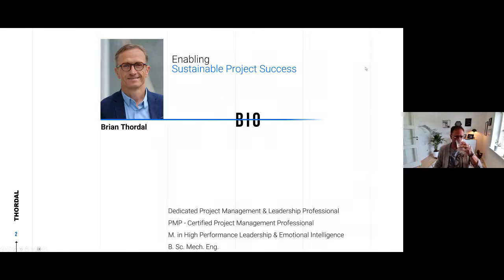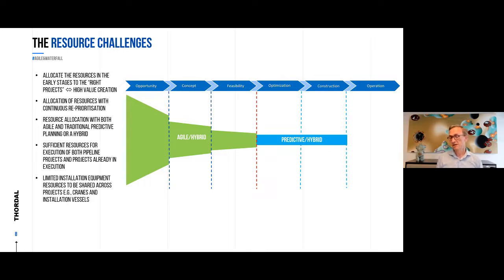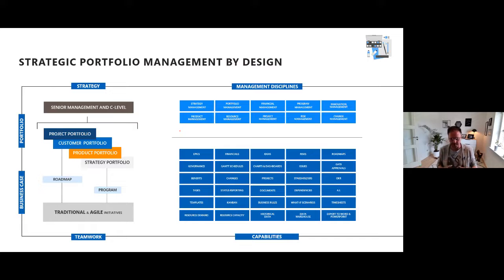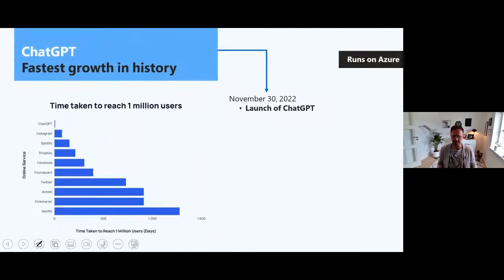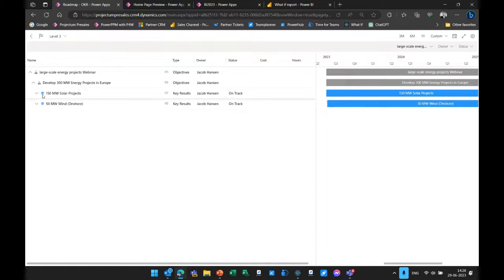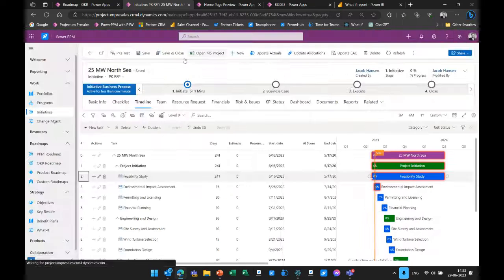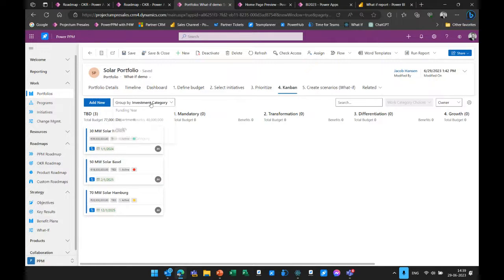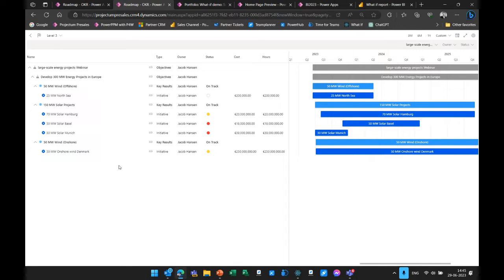Succeed with large-scale energy projects - Strategic Portfolio Management with Power PPM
The development of renewable energy infrastructure projects is challenged by the external factors of our current macroeconomic situation.

Join us as Brian Thordal talks about the current challenges in the energy sector, like resource and equipment shortages and the need for outsourcing and managing uncertainties such as material prices, delivery times, weather, etc.
He will also talk about how to focus on value creation against project expenditure and mitigating uncertainties and risks.

Then Jacob Hansen will show how to manage and mitigate these issues with Power PPM, the product for Strategic Portfolio Management developed on the Microsoft Power Platform.

As an energy company, you will learn how to ensure efficient project and portfolio management by mapping stakeholders and risks pertaining to the projects for better forecasting capabilities on your investments.

Get a demonstration of how AI can be incorporated as a scheduling template for project planning and how you can tailor your company’s project model and governance structure in a low-code business application.